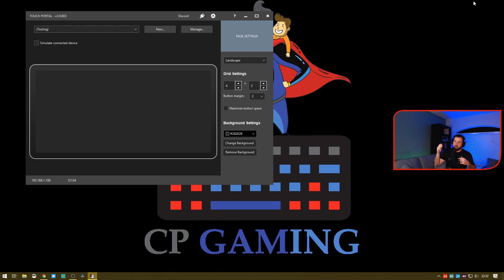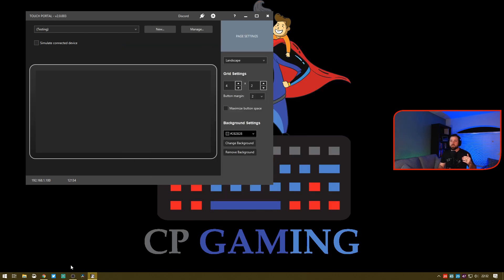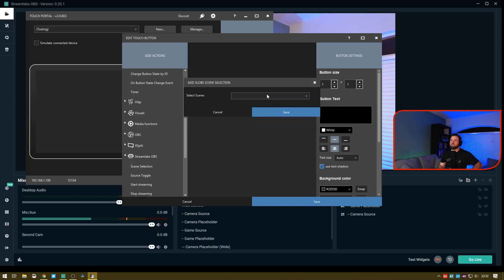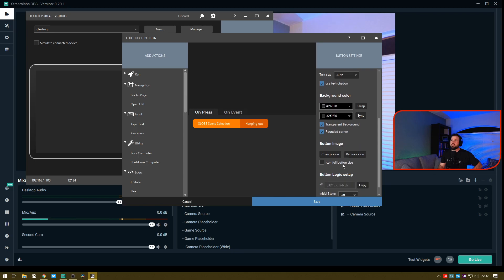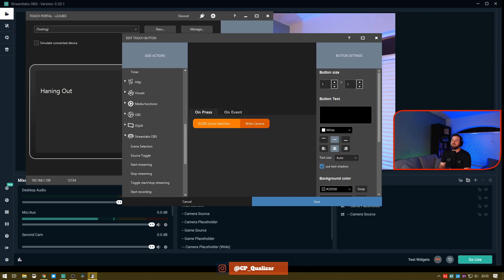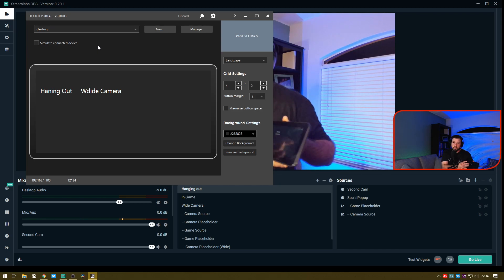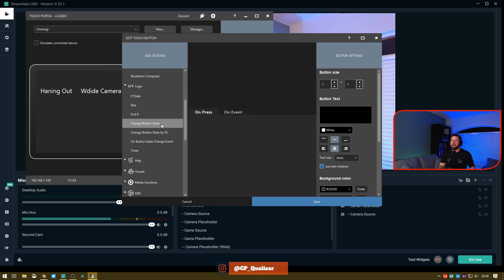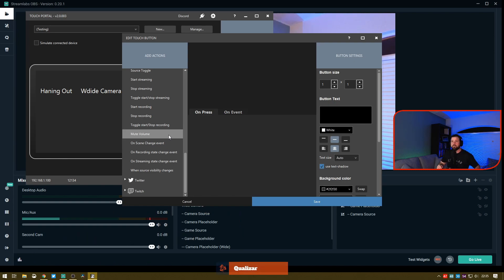Stream Tips: Connect TouchPortal to StreamLabs OBS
This is a quick tip tutorial about hooking up your TouchPortal to StreamLabs OBS inside of a Windows environment.

This video is NOT sponsored, so we greatly thank all of our patrons for helping us along the way!

📒 Chris On Other Social Platforms 📒

QUESTION — Have a question about Microphones, Tech Tips, Steaming Setup? Post in comments section of this video!